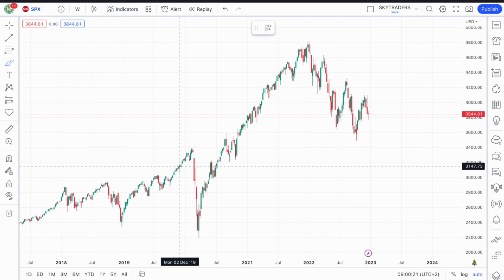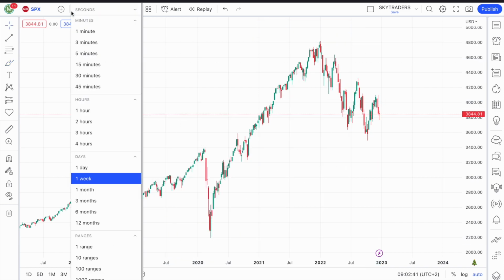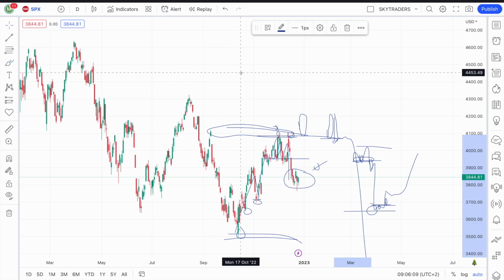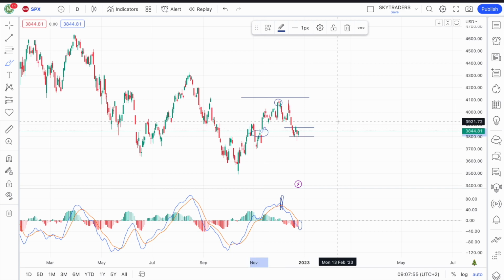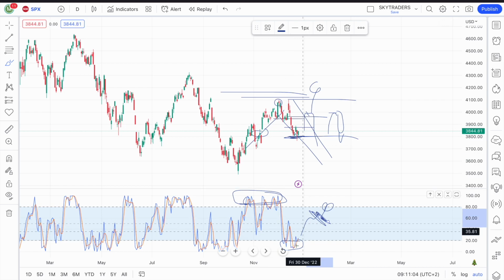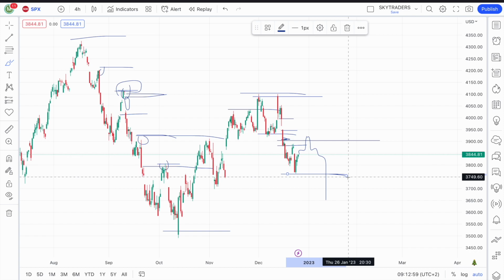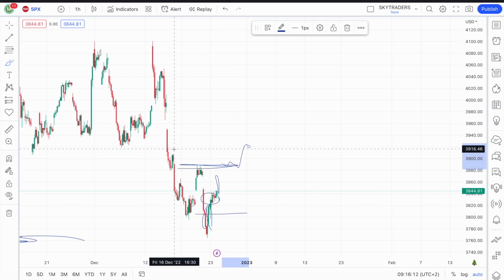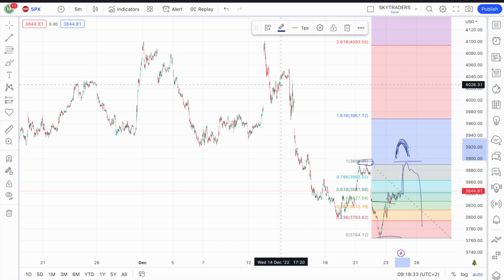Master the S&P 500: what you need to know about the market | SKYTRADERS Recap | 26.12.2022